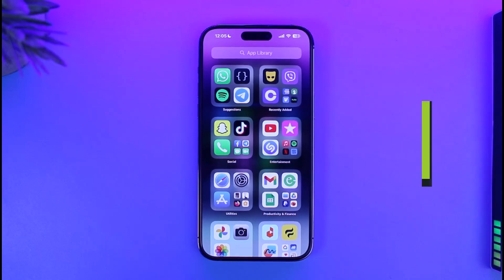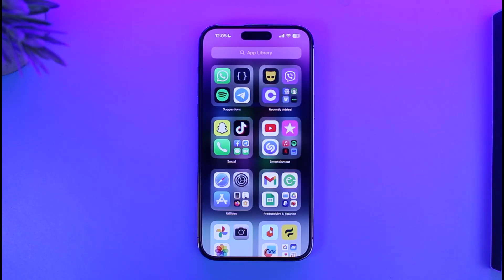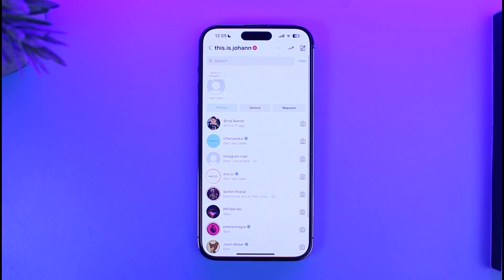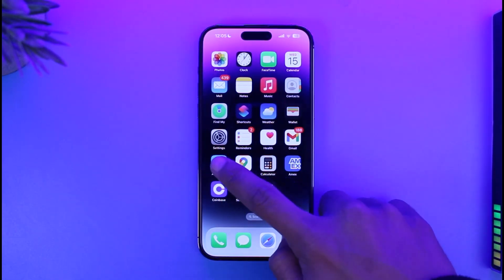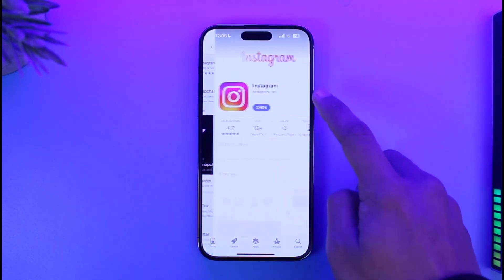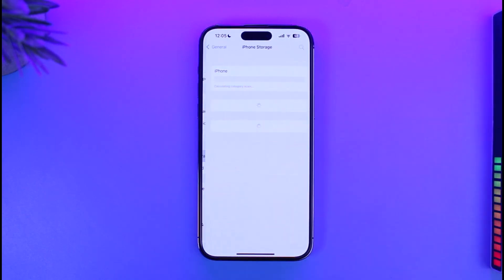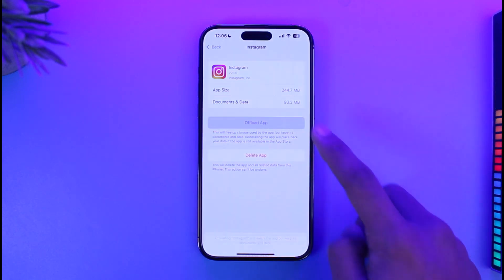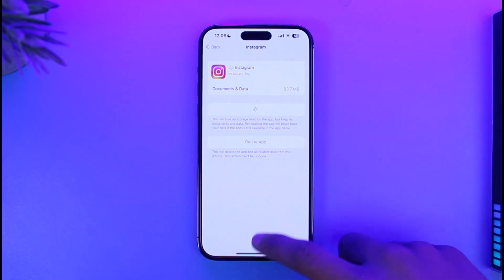Instagram Notes Not Showing iPhone? EASY FIX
This video guides you through an easy step-by-step process to fix if the Instagram notes option is not showing up on your iPhone. So make sure to watch this video till the end.

~ Chapters:
0:00 Introduction
0:14 What the Issue Is
0:31 Update Instagram App
0:44 Offload App
1:09 Conclusion